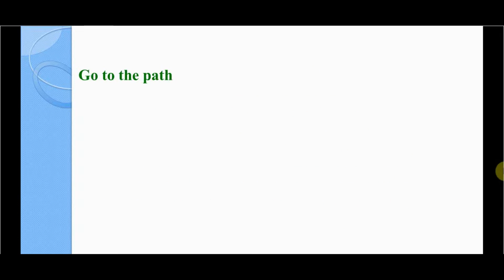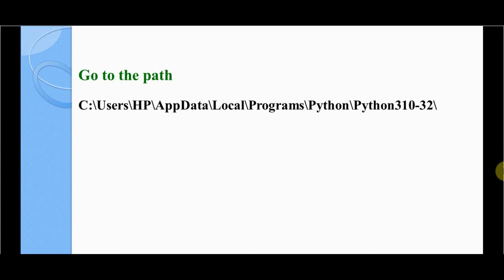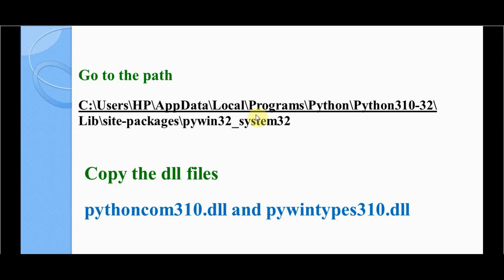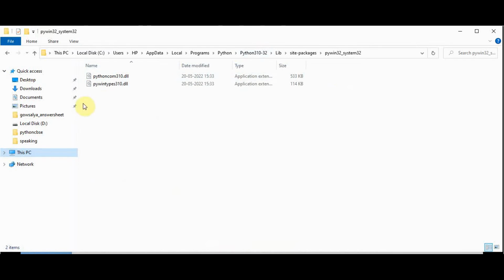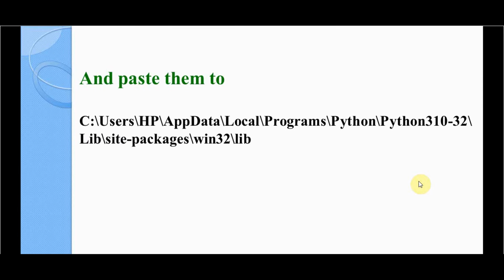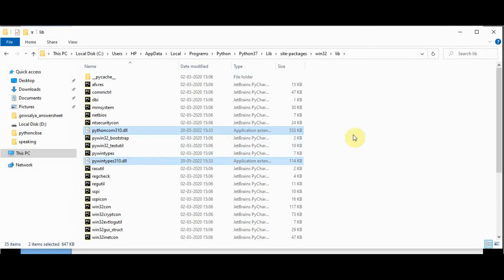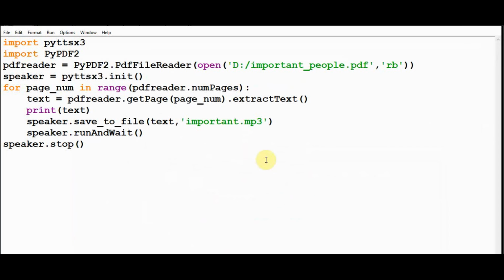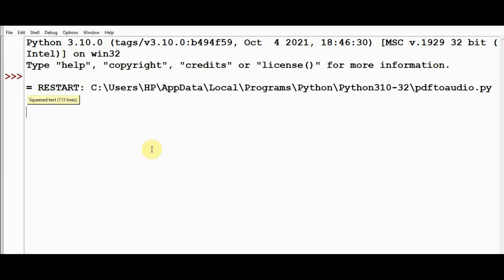ModuleNotFoundError: No module named 'pywintypes' -solution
This video provides the solution for module not found error: no module named pywintypes.